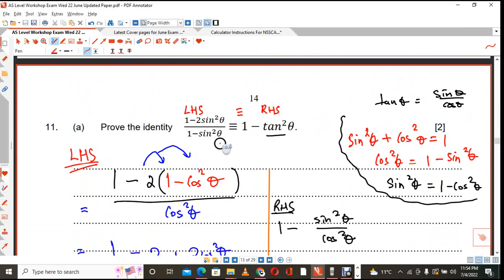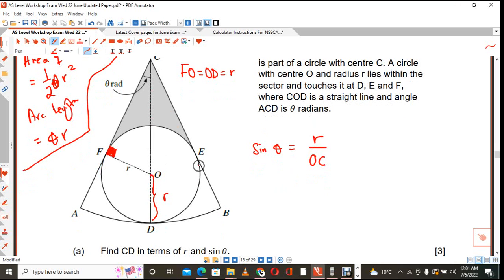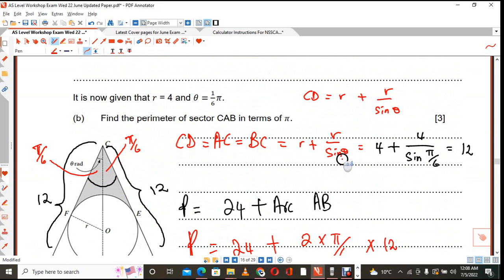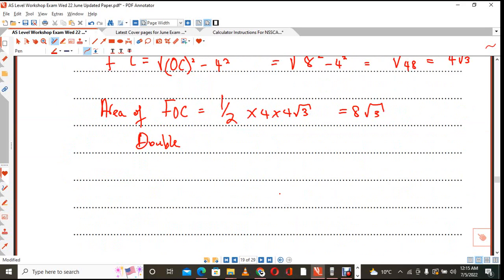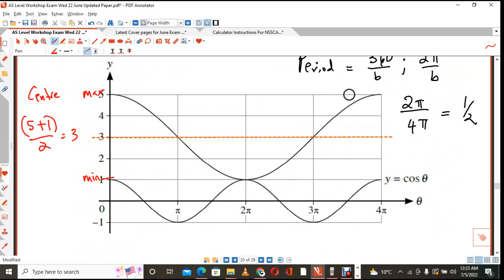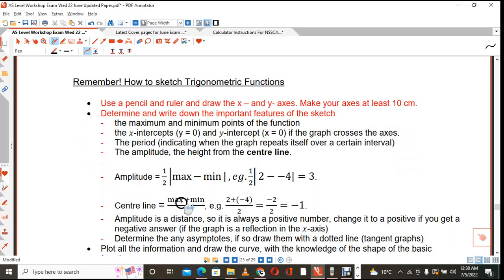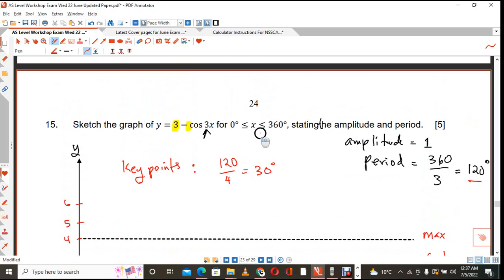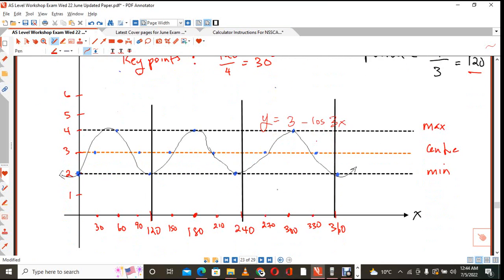Part 3 Mock Exam June 2022 AS Level Mathematics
Invitation link to my Google Classroom
Code to my Google Classroom for NSSCAS Grade 12
skt3ln4
Link to the Question Paper (Mock Exam)